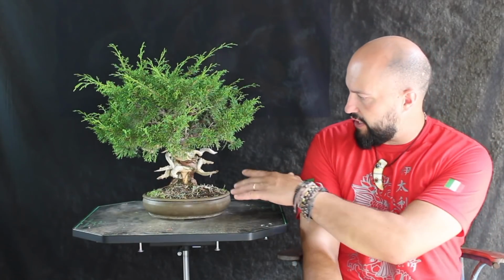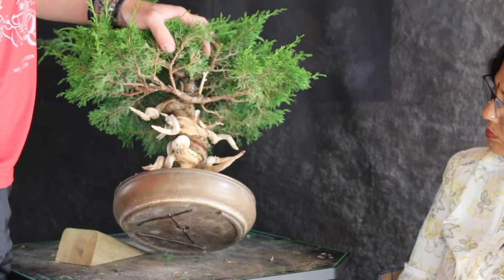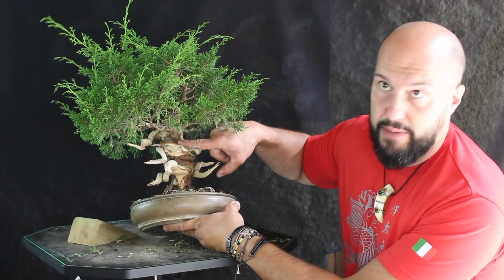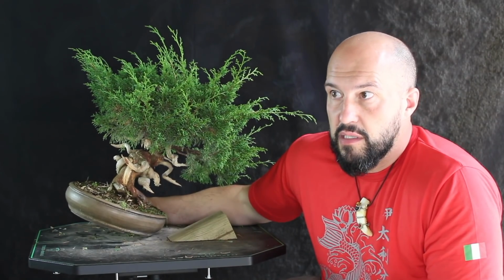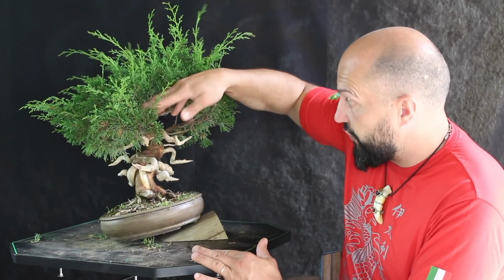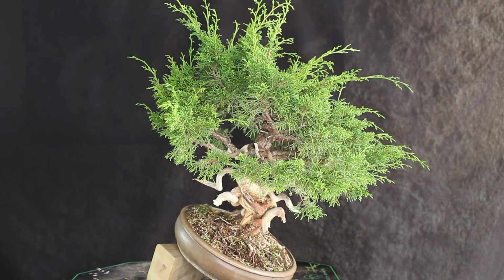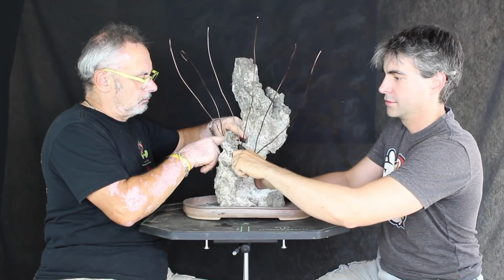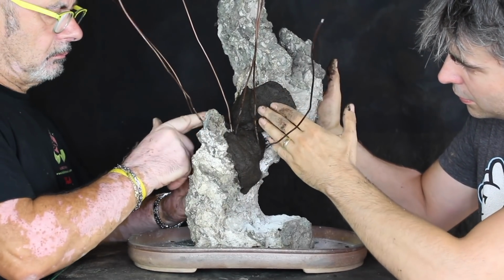Itoigawa Rock Planting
In this video with the help of Walter and Steve we learn how to build a beautiful rock planting using a little itoigawa juniper and a beautiful ibigawa stone from japan . All the process is very simple and explained clearly so every one can try it at home using similar materials . We can play with imagination creating our vision of a tree growing on a cliff . Bonsai is a beautiful art form and we can express ourself  in many different ways.